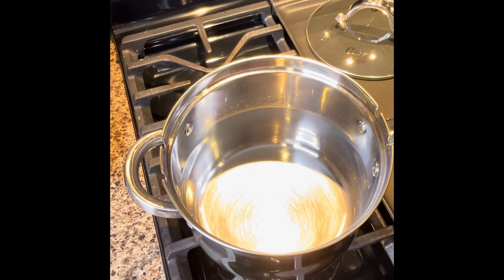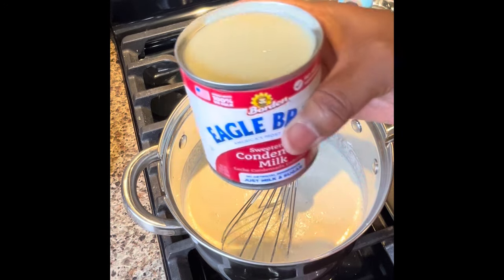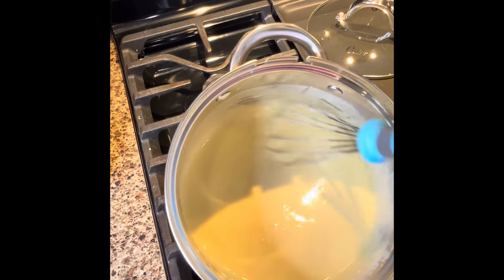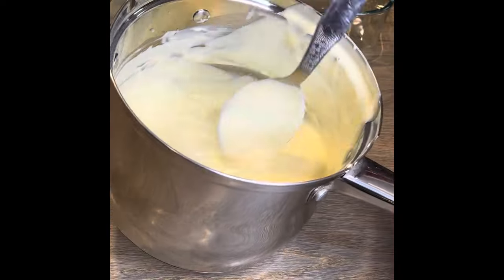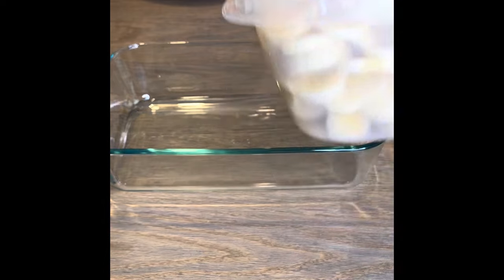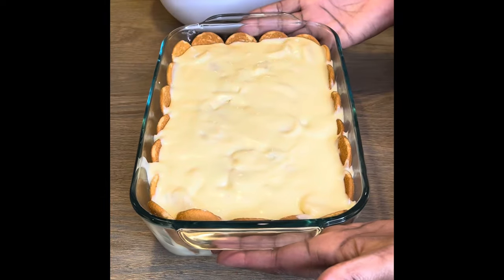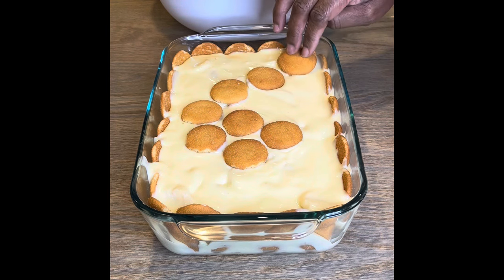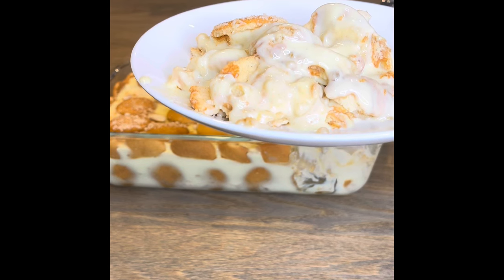Old Fashioned Banana Pudding From Scratch is So Rich and Creamy!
This recipe reminds me of my Grandma’s banana pudding. It’s rich, creamy and absolutely delicious. INGREDIENTS: 1/4 cup of cornstarch, 3 egg yolks, 2 Tablespoons of sugar, and a pinch of salt. Now whisk this until smooth, then add 2 cups of evaporated milk, 1 pint of heavy whipping cream, 1 can of condensed milk, and 2 teaspoons of banana extract. Now cook on very low, and increase the heat gradually, stirring CONSTANTLY. This usually takes about 20 minutes, but make sure you cook the pudding for at least 15 minutes. Remove the saucepan from the heat and continue to whisk to make sure it’s very smooth. Let it cool on the counter, while you cut up your bananas. You can use as many bananas and vanilla wafers as you like. Now assemble your banana pudding. After all layers are done, place the banana pudding in the fridge for at least 2 hours, or until you see fit. TIPS: When you turn on the heat, make sure all ingredients are in the saucepan, so you won’t have to stop whisking to add it. You can substitute whole milk for the evaporated milk, or the heavy cream. Always cover the banana pudding in the refrigerator. ENJOY!